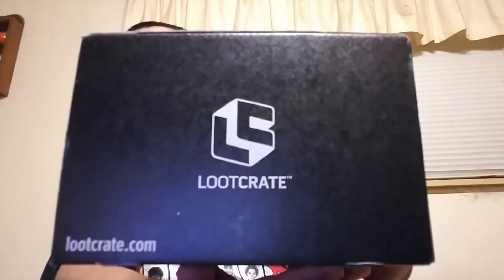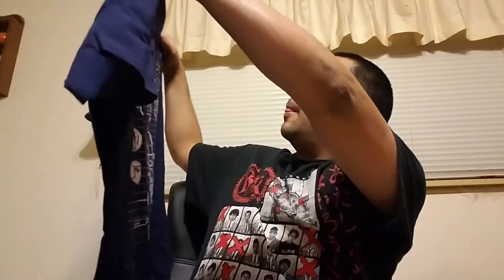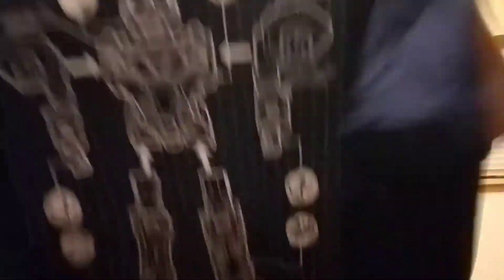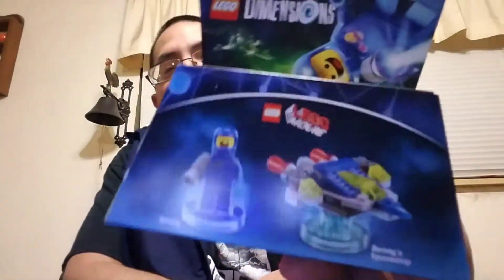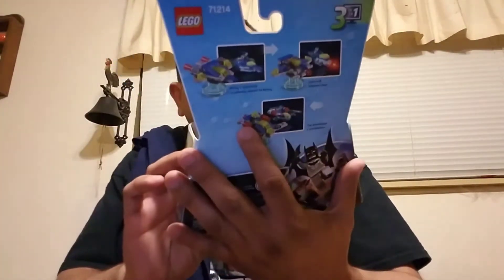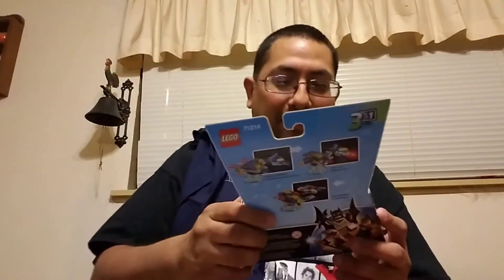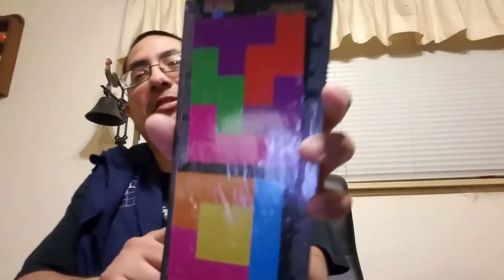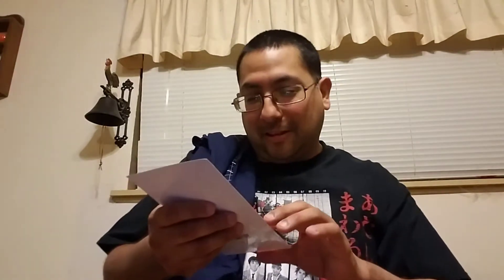Loot Crate February 2017 unboxing